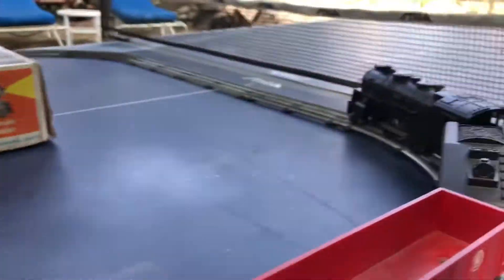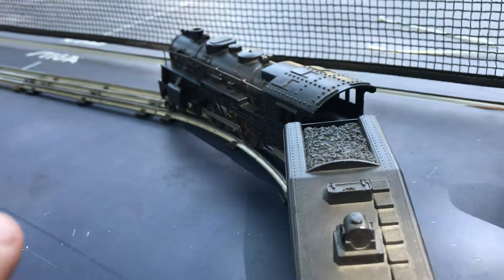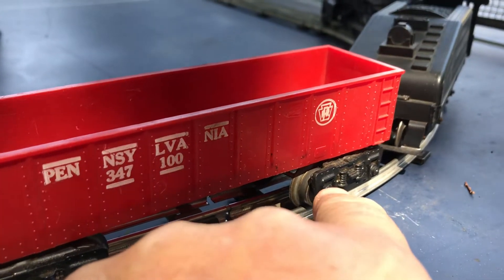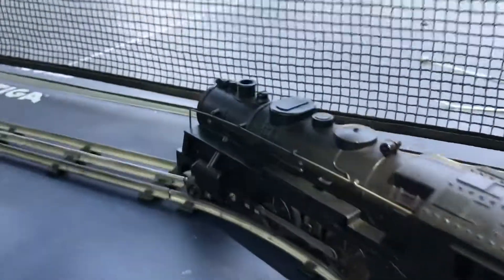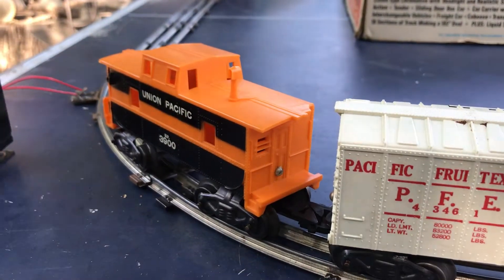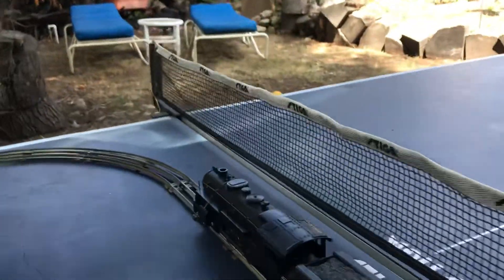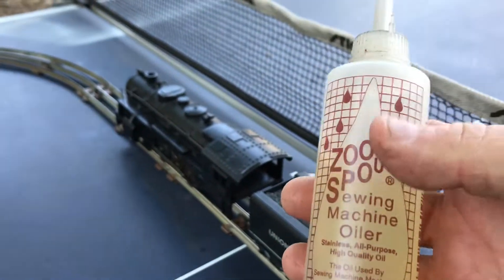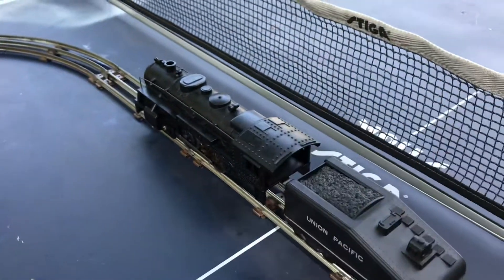May 13, 2021